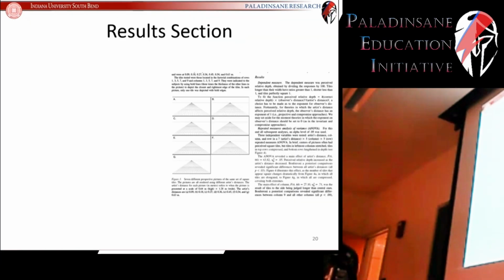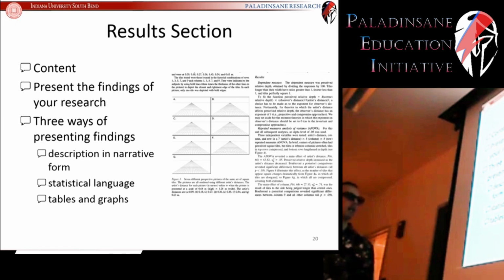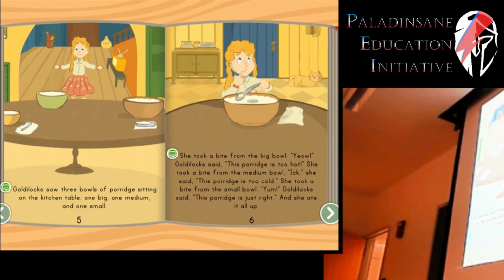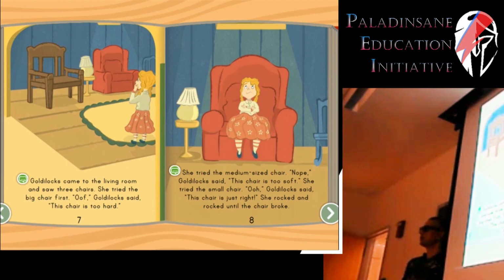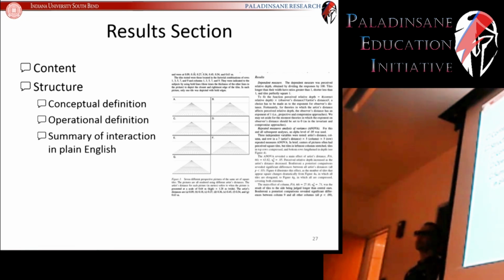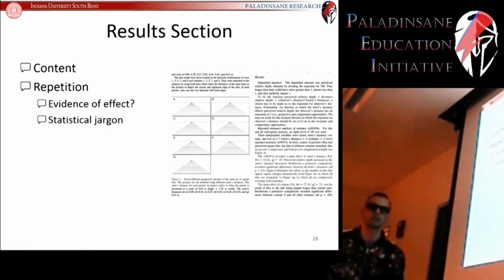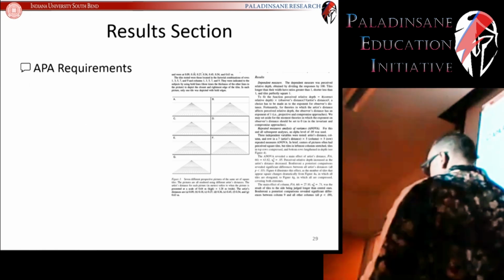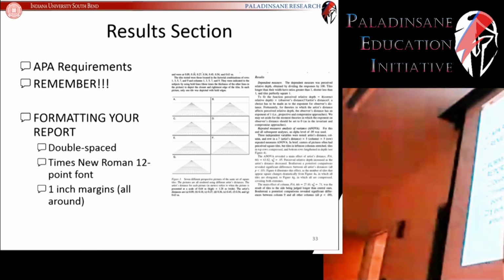Writing 14 - Results Section Details